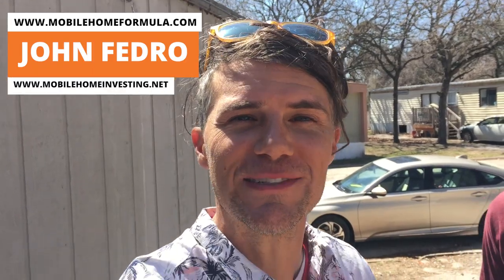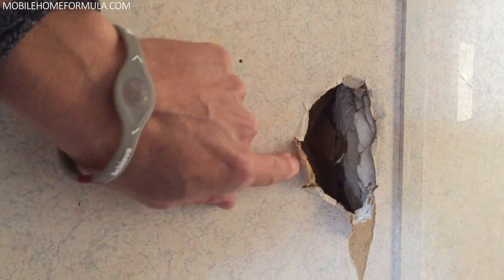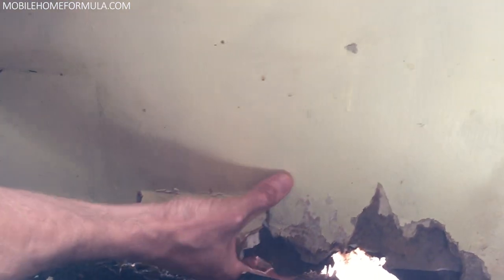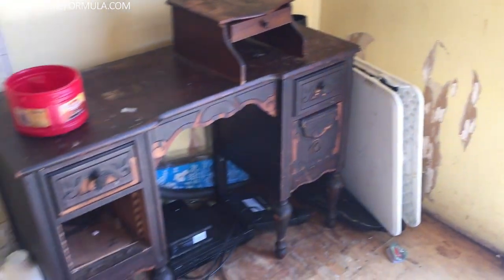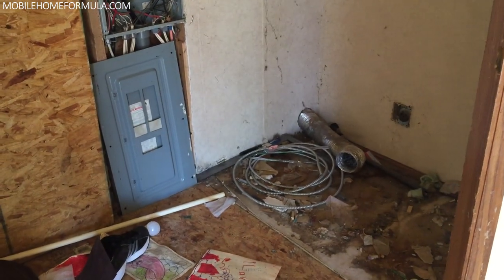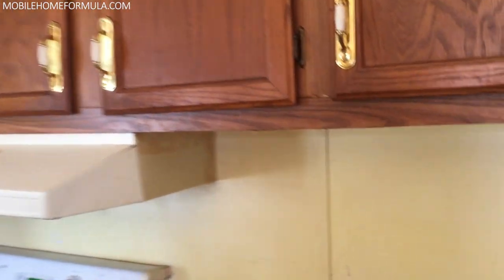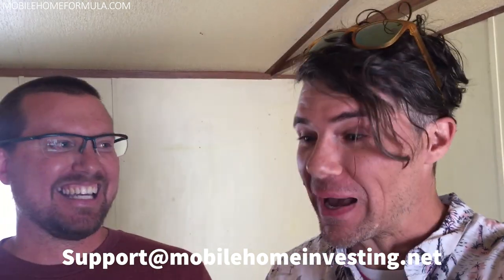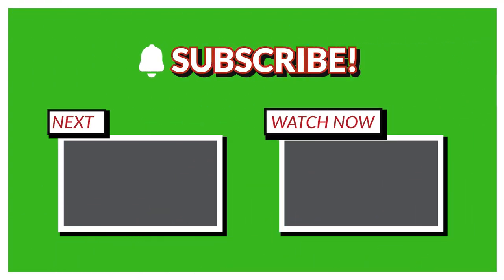FREE Mobile Homes Still Exist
👕PURCHASE A SHIRT FOR CHARITY

In this video John and Casey discusses some of the bullet points to consider when finding, buying, or accepting a free mobile home. There are many variables listed in this video to help steer you towards creating value and profit by providing quality homes for futures buyers.